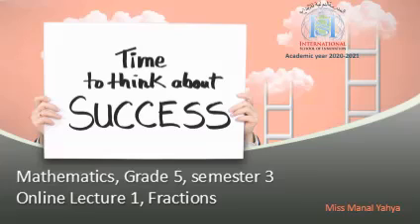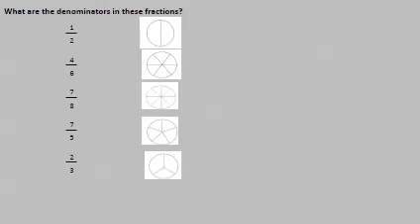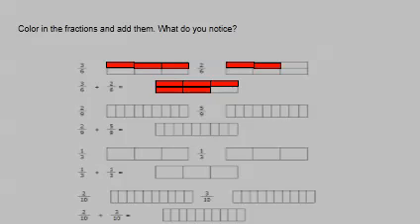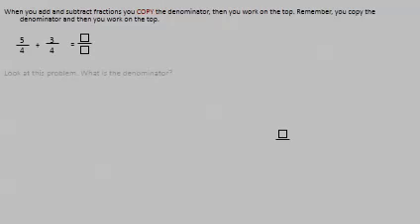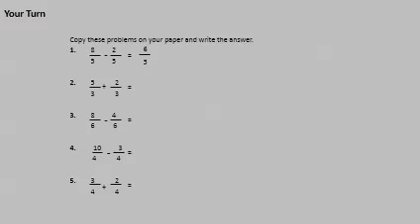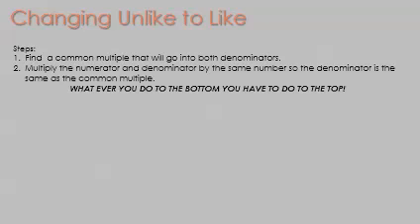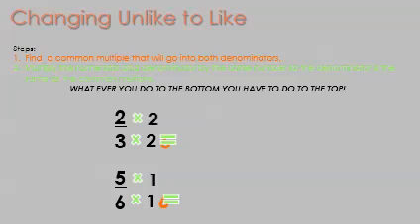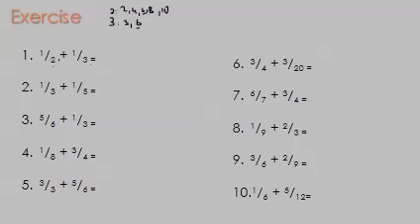S3 Math OLecture1 G5 recorded